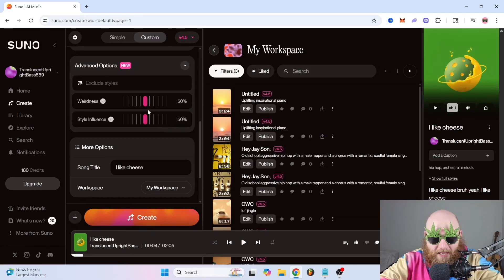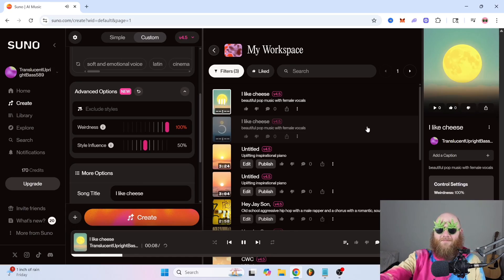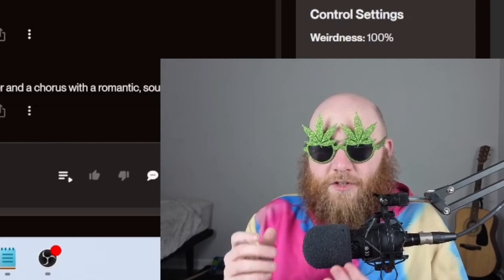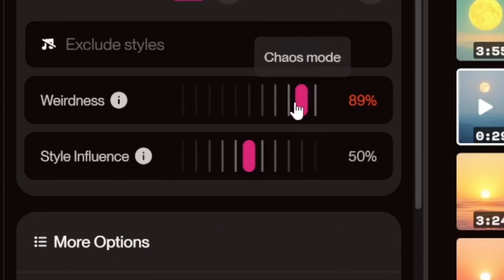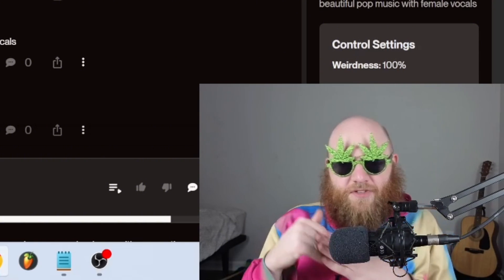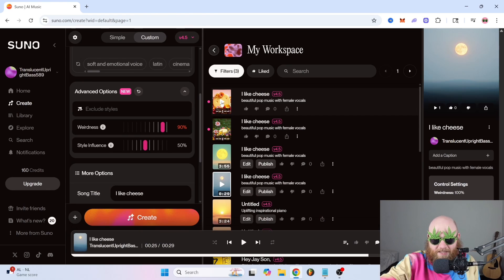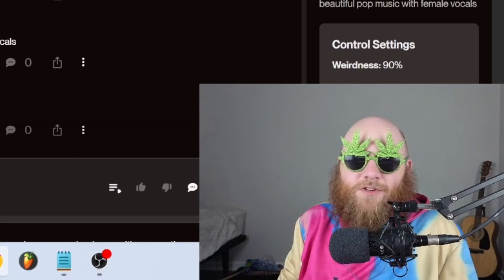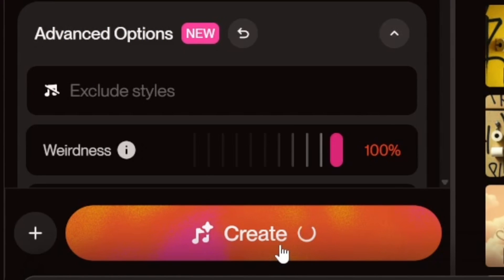How to Use “Weirdness” Slider in Suno Ai v5 (Suno Ai Tutorial)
Confused?

Short lil vid on Suno Ai v.45 new weirdness feature.  It's one of my favorite things to come out, cause my biggest problem with making music (even before Ai) is just that I get bored making something and knowing what it's going to sound like, so I love the added chaos.

The sample ideas are basically endless, with different combinations of weirdness amounts and prompting whatever you want.